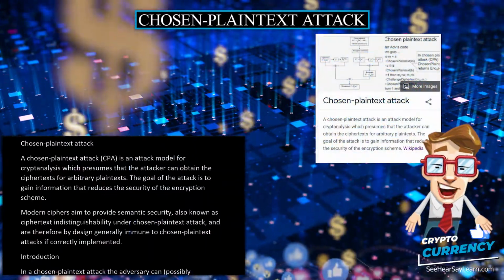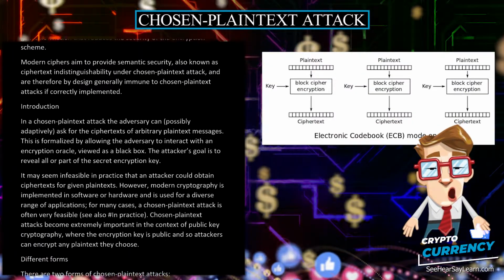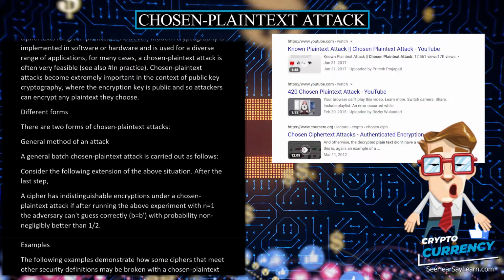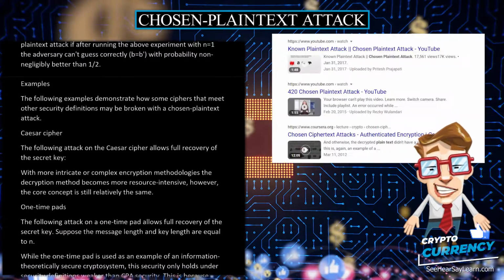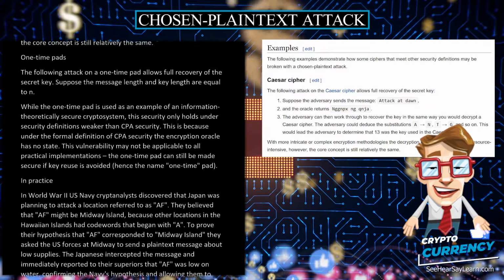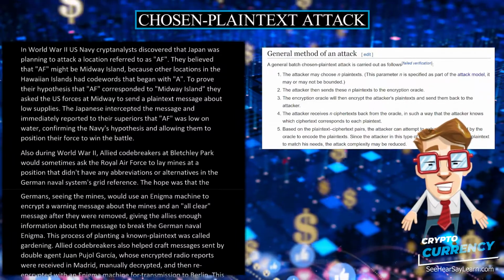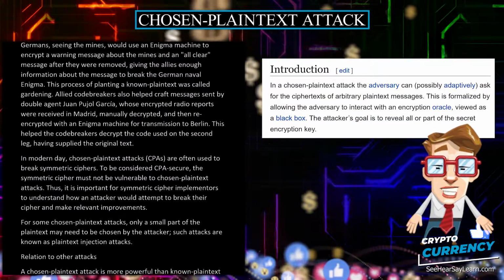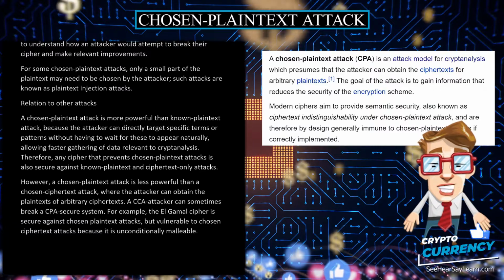Chosen plaintext attack 💲 CRYPTOCURRENCY 💲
Chosen plaintext attack